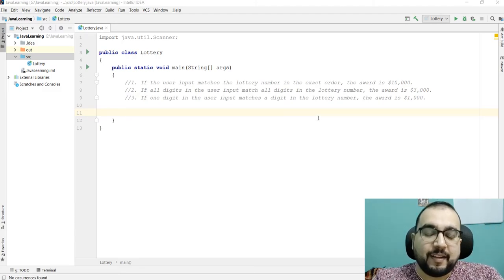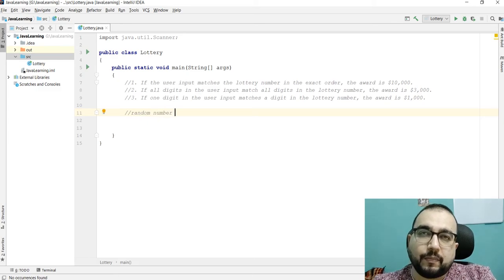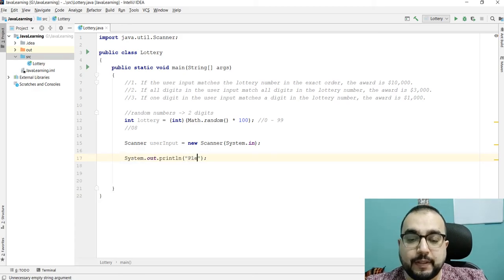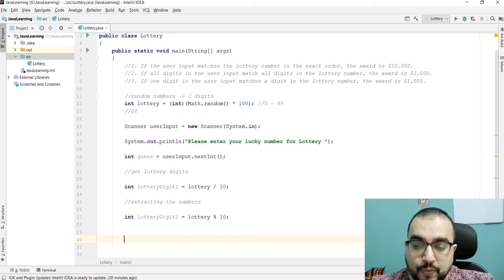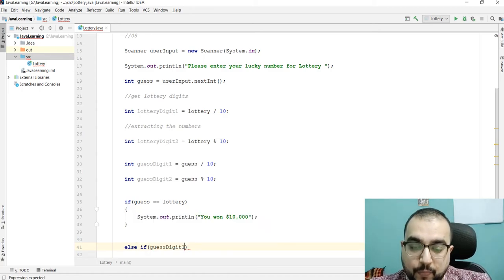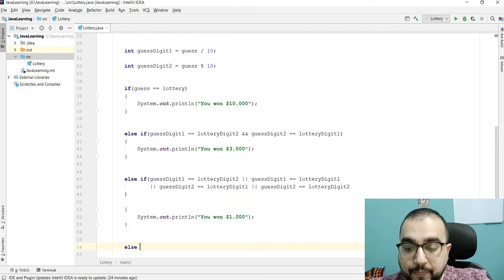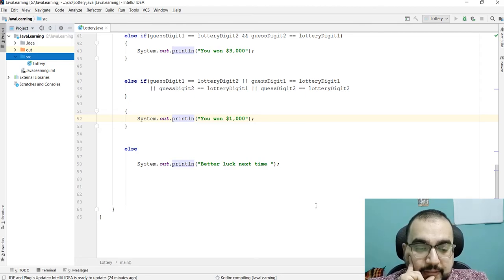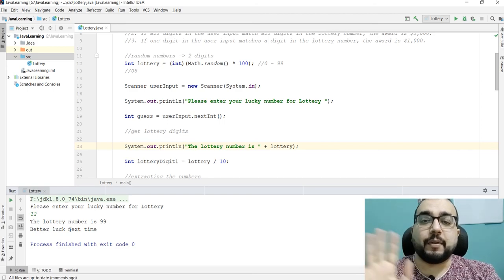Lottery Code in Java # Easy Tutorials for beginners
Hi everyone, I'm Veeka. I'm doing a tutorial on how to get random lottery numbers by using Java program, hope you like it.

Concepts: If-Else Decision making statements

 Simple Lottery Game in Java